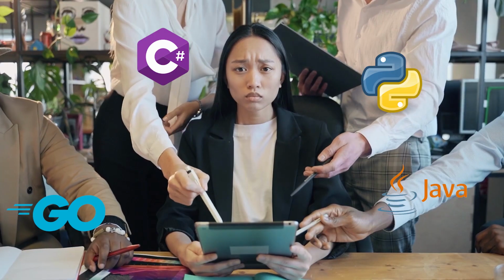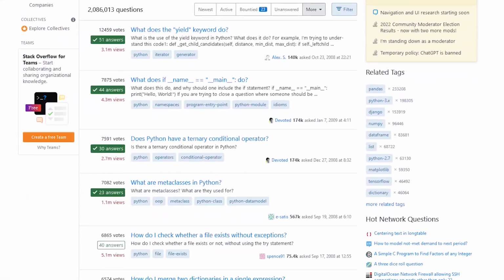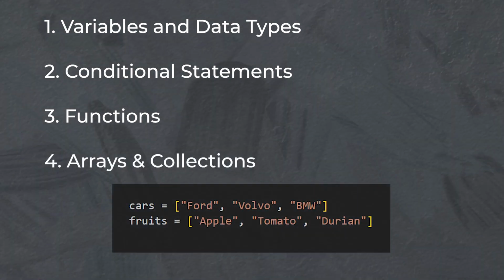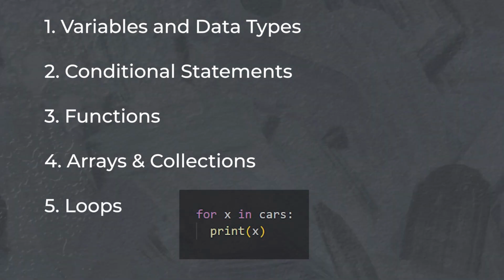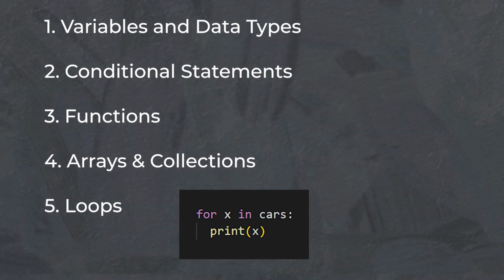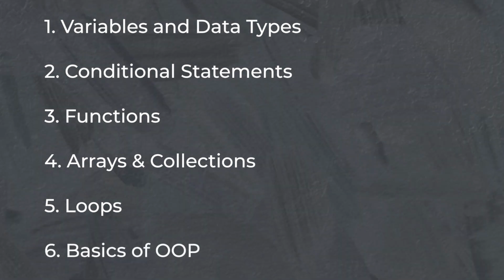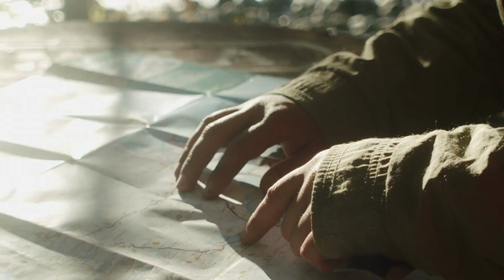How I would LEARN to CODE in 2023 (if I had to start over)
Devlog #8 - New world generation | Forge Industry

Timestamps:
00:00 Intro
00:25 Choosing your language
02:11 Learning the basics
03:13 Resources
04:22 Your first project
05:28 Quick tips
06:11 Outro

Don't have enough time to watch a full video?